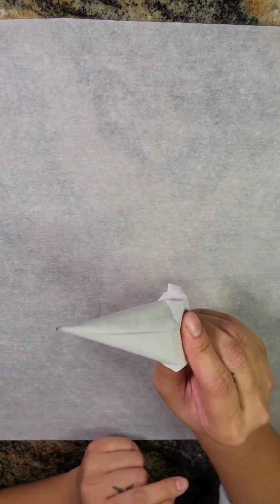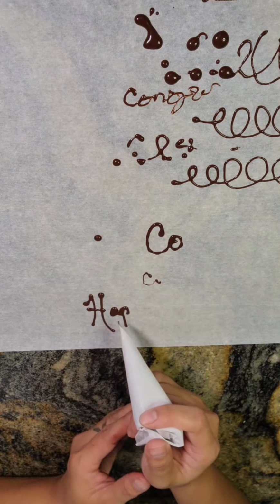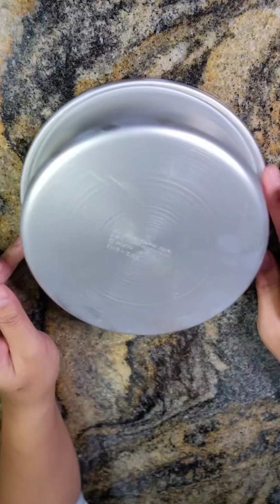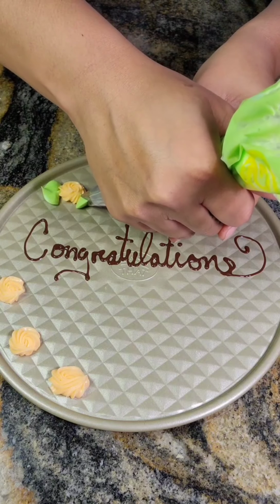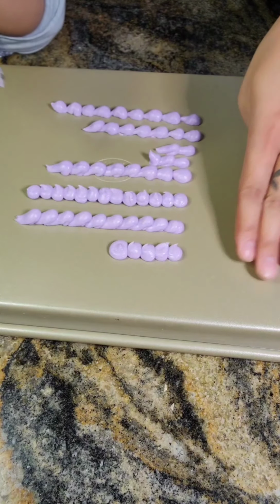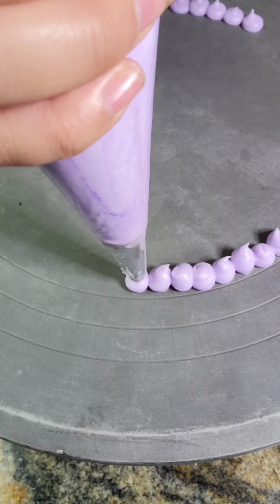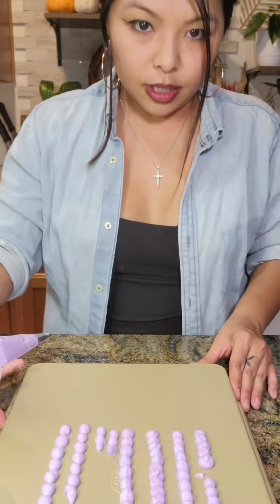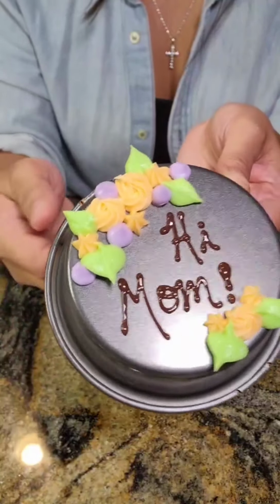Chef Thoa's Extra Long Video on Piping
*I apologize that this video is in portrait layout, I forget it's not for other social media platforms*

Music:Even Though It Hurts (Instrumental Version), Musician:spring gang, Album:spring gang, Source

Music:When I Think about You (Instrumental Version), Musician:Gloria Tells, Album:Gloria Tells, Source

Music:Do Me like That (Instrumental Version), Musician:Ed Mills, Album:Ed Mills, Source